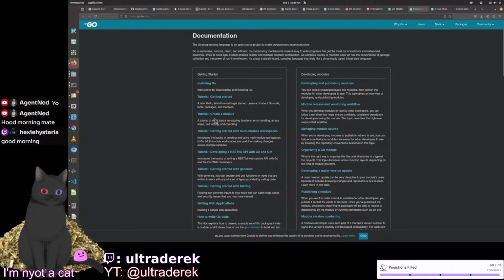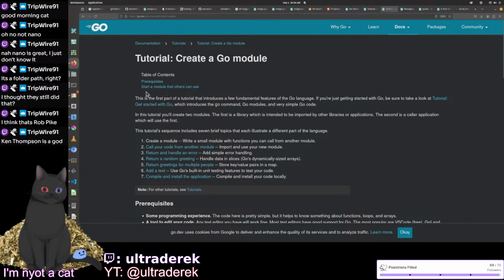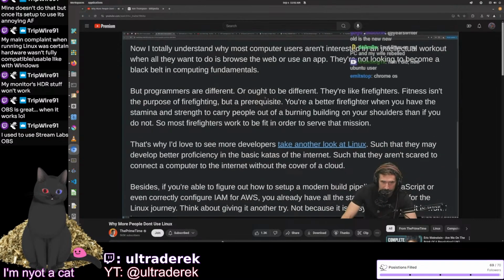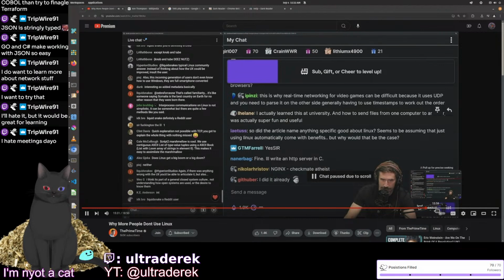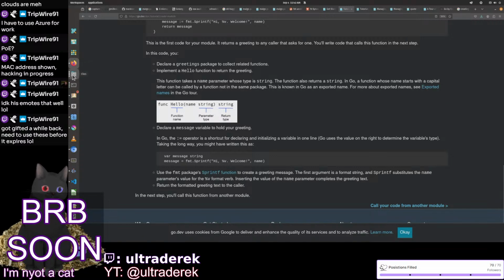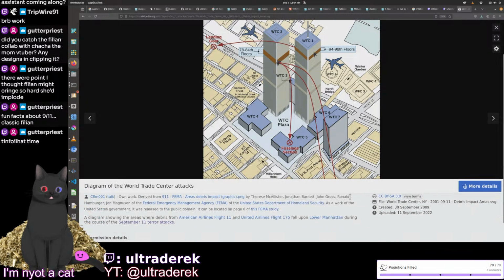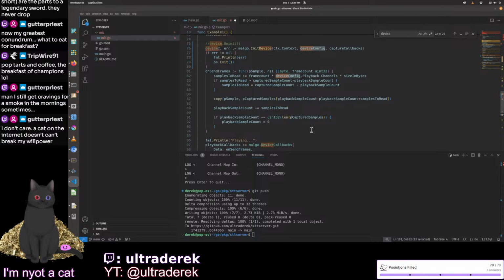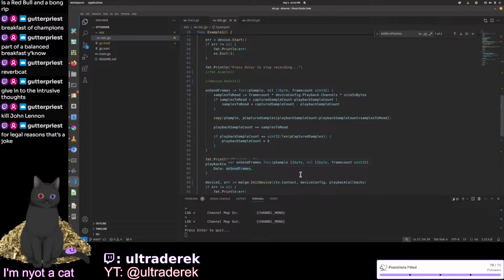Trying to truly understand Go Modules(AM Stream 09/04/24)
Doing a deep dive in learning